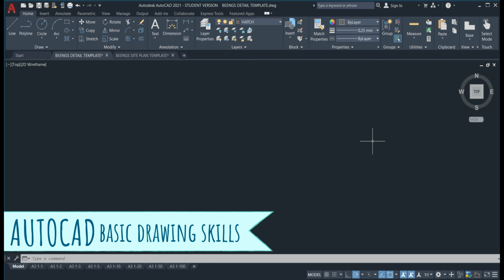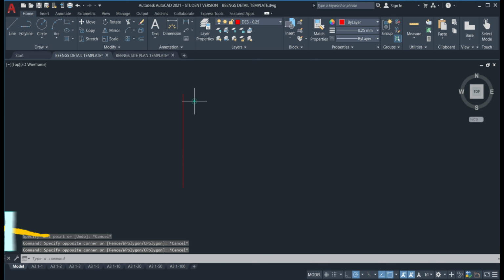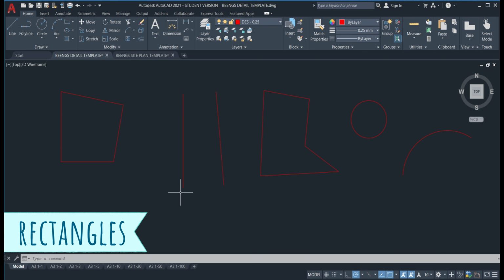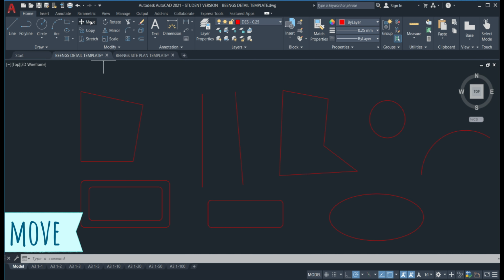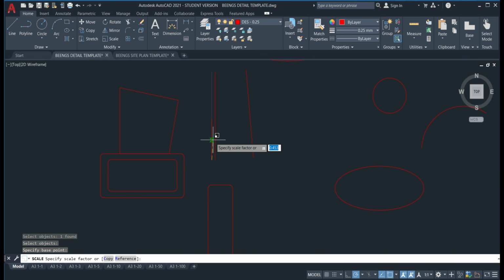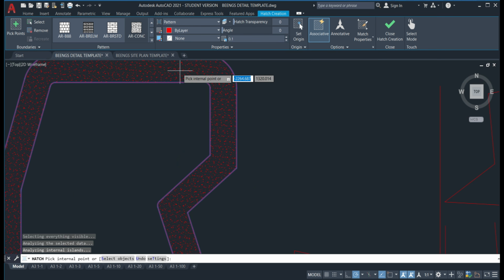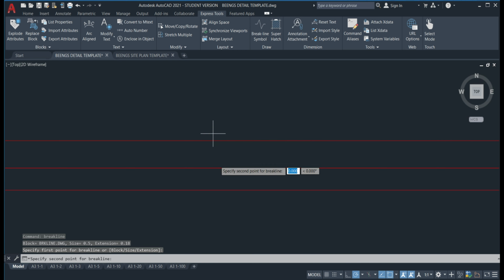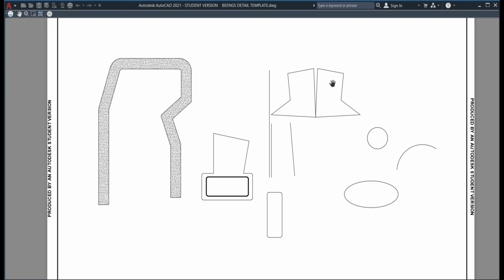Basic Drawing Skills in the Detail Template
In this video you will learn how to use the drawing and modification tools as well as inserting breaklines and switching objects to a different layer if you drew them on the wrong layer.

KEY TOPICS:
00:20 Units
00:29 Snap settings
1:28 Layers
2:04 Line - Simple
2:59 How to check object lengths using 'properties' command
3:18 Creating a line at a specific angle
3:48 Polyline
4:05 'close' command
4:32 'join' command
4:43 Circle
5:15 Arcs or curves
5:39 Rectangles
5:58 Tab button (keyboard)
6:15 Rectangles with curved edges
6:58 Fillets
7:24 Repeating actions quickly (enter of keyboard)
7:56 Oval
8:10 Modification Tools
8:25 Move Tool
9:01 Copy Tool
9:47 Rotate Tool
10:23 Mirror Tool
11:17 Scale Tool
11:44 Trim Tool
12:23 Offset Tool
13:33 Hatch Tool
14:36 Switching shape to a different layer if it was drawn on the wrong one
15:26 Cross section example
16:50 Break Line
18:42 Trim Tool